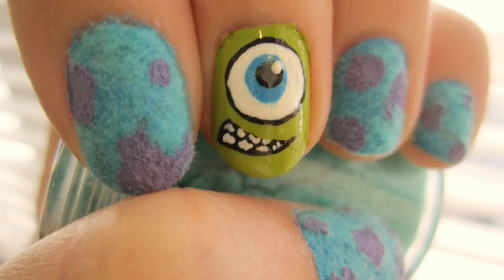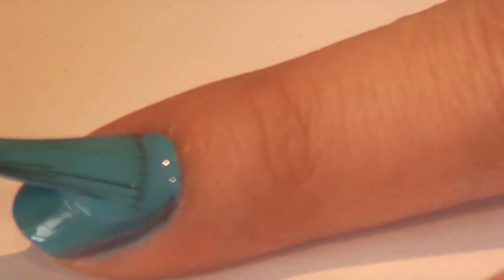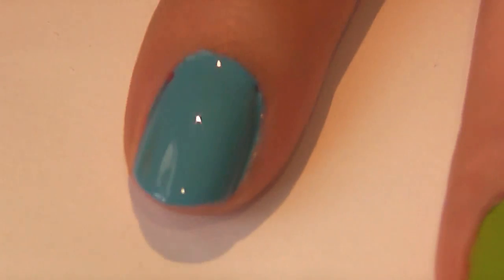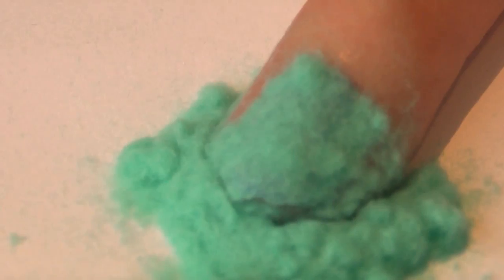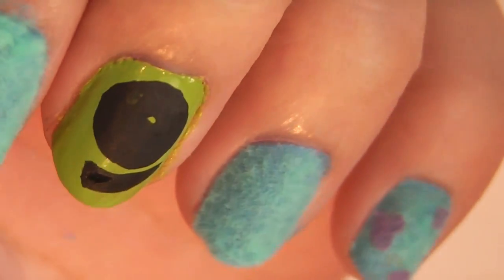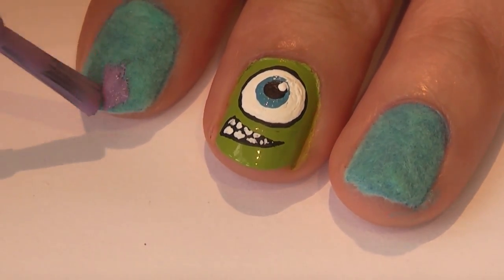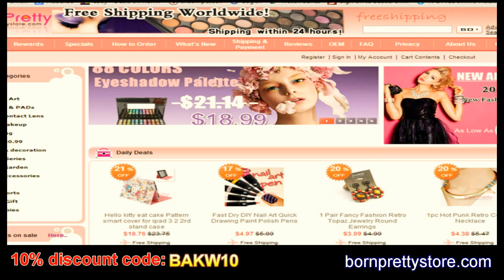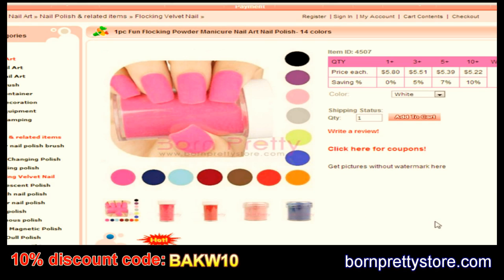Monsters Inc. Velvet Nails